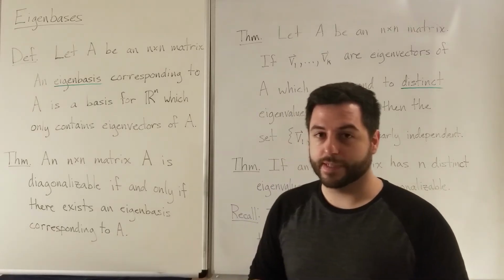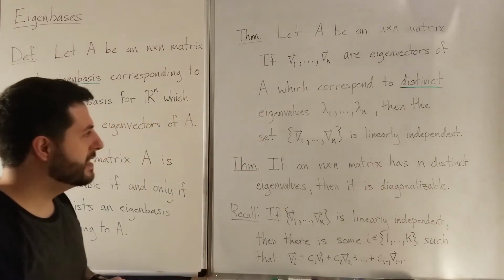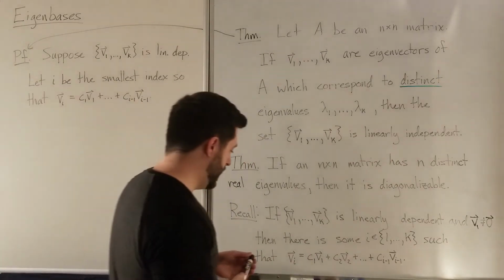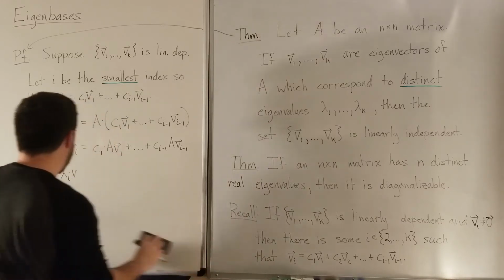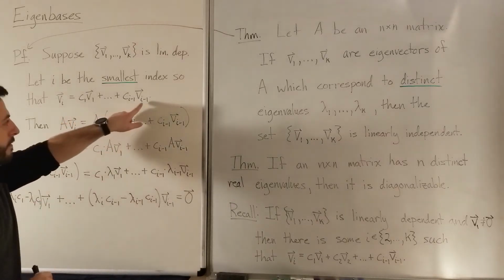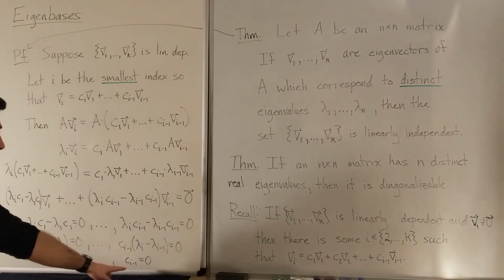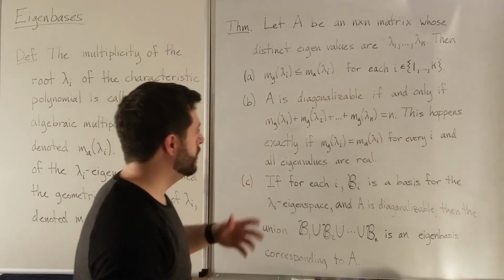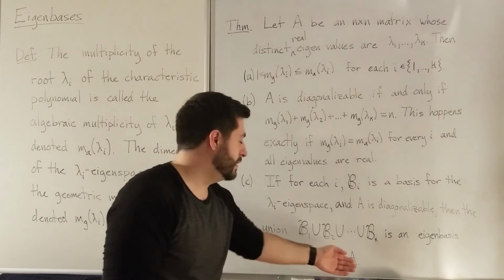Eigenbases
Theorems about diagonalization and bases which contain only eigenvalues.